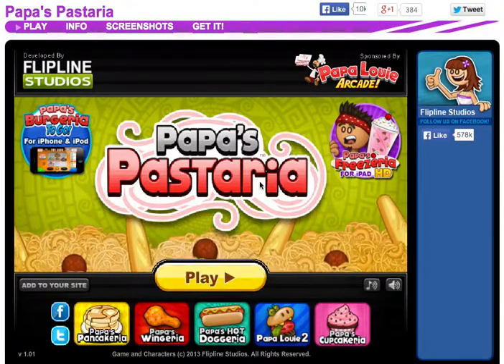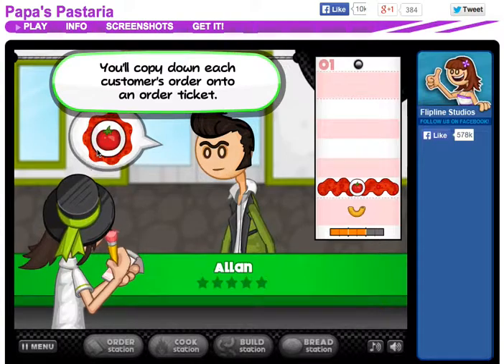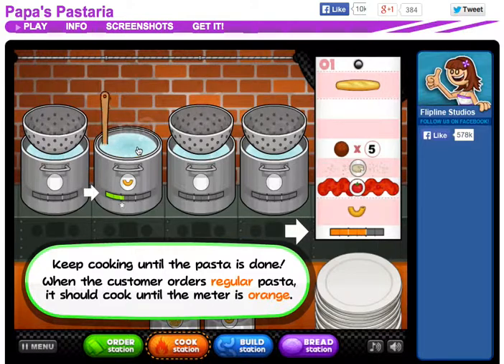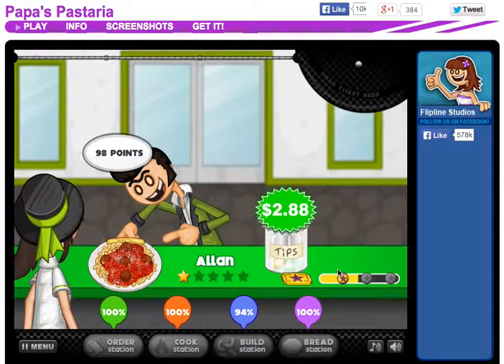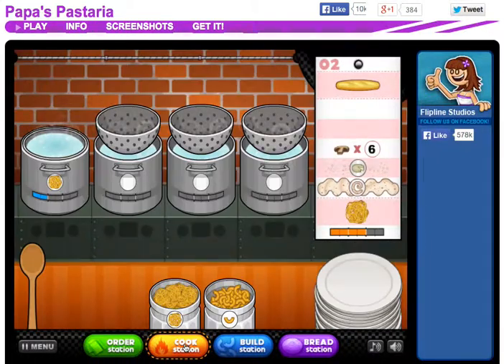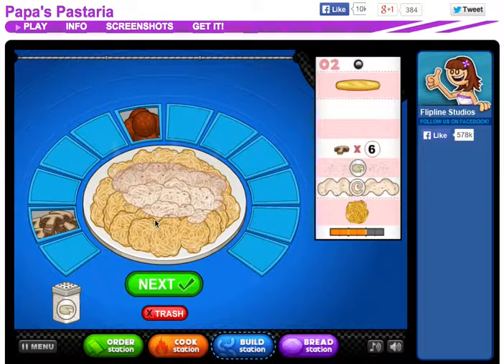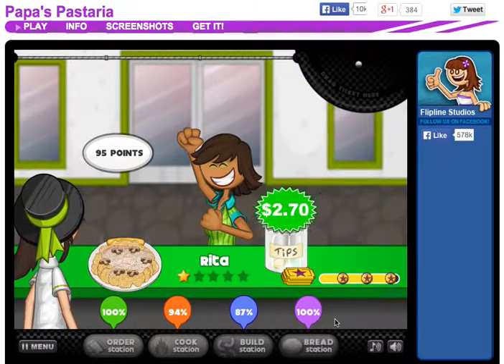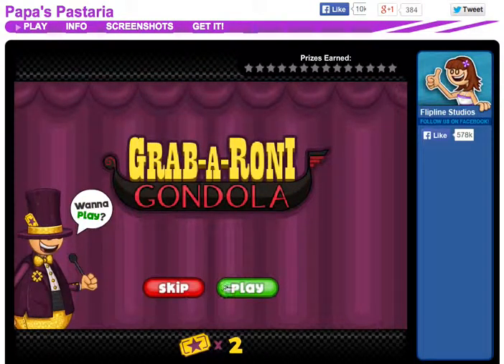Papa's Pastaria Let's Play Episode One:Rita, The Lady From Paps's Burgeria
In Papa's Pastaria Let's Play, I play Papa's pastaria with funny comentary and updates about both of my channels.